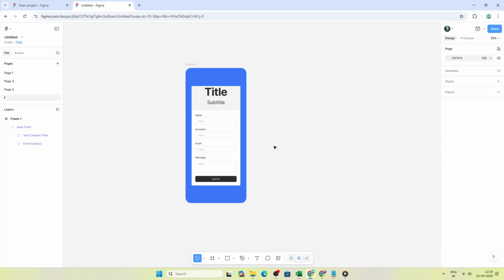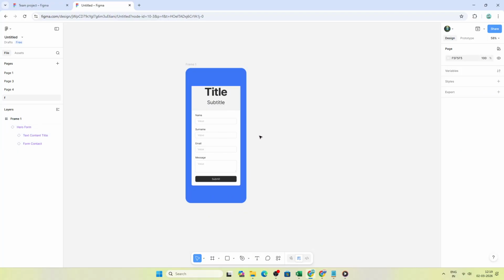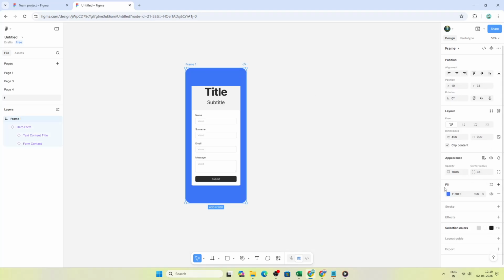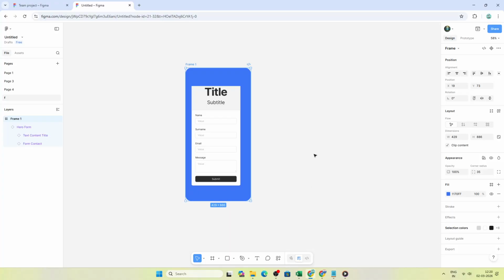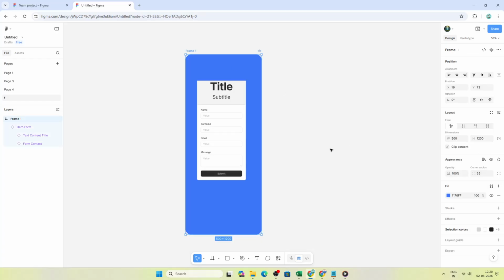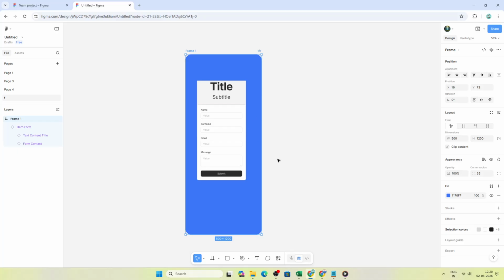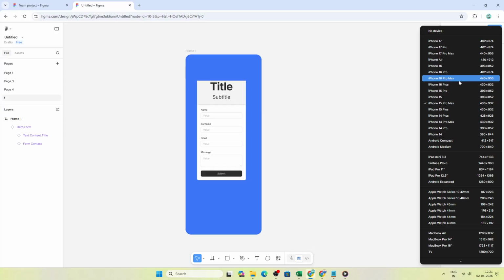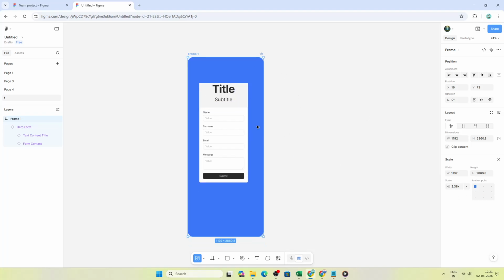How To Change Page Size In Figma (Step By Step)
Master how to change page size in Figma and adjust frame dimensions for your UI/UX design projects. This Figma tutorial for beginners covers everything you need to know about canvas resizing and frame presets.